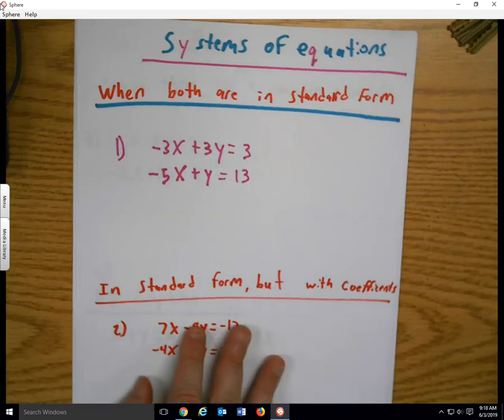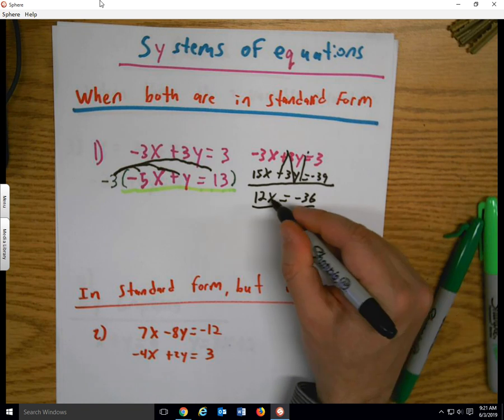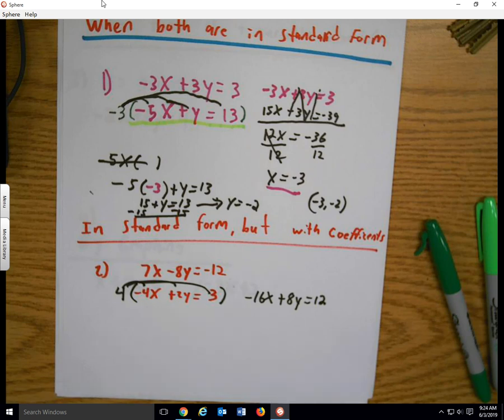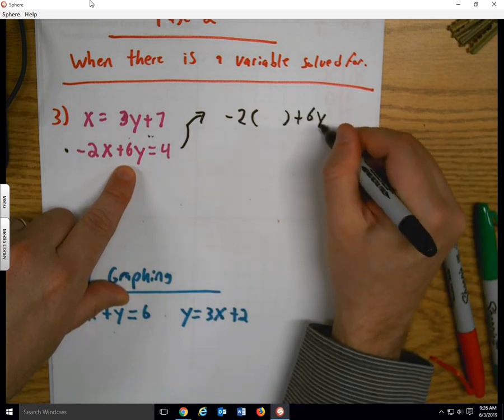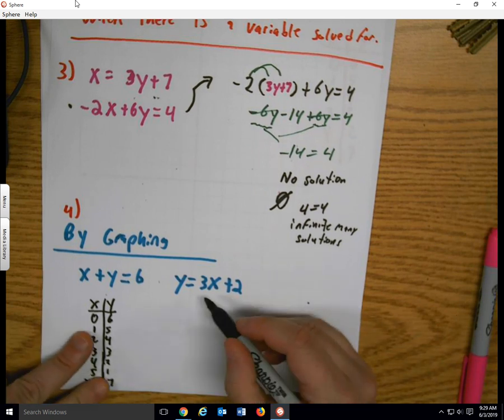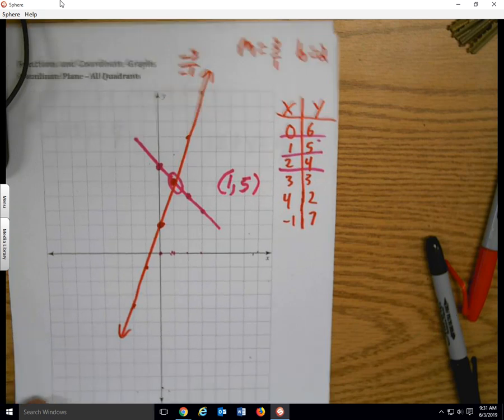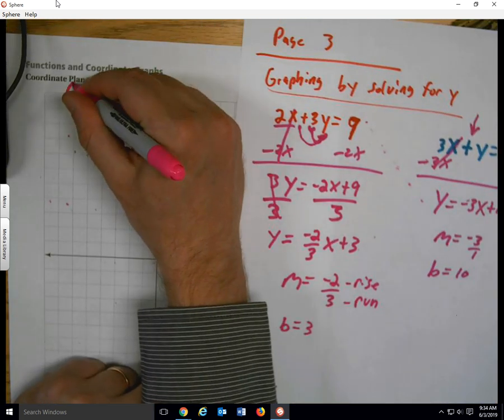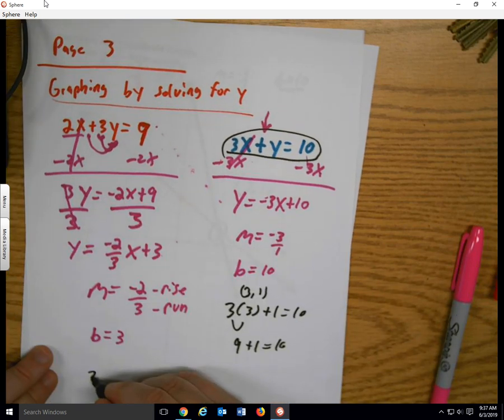Review for Chapter 5 test 19:34